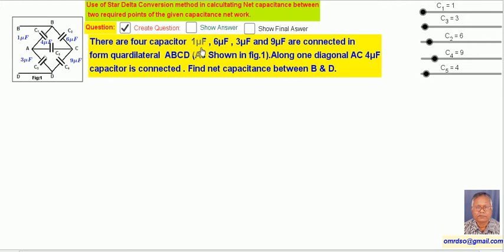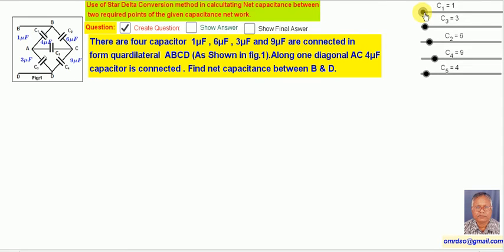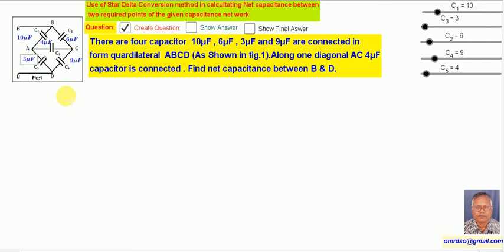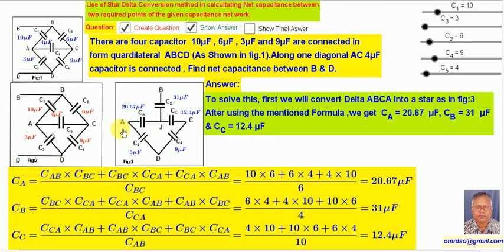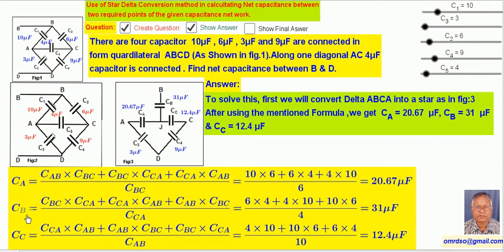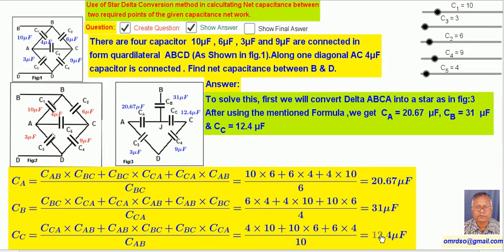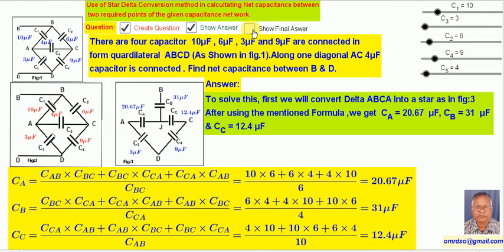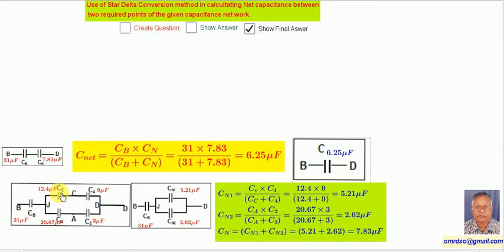Numerical On Combination of Capacitor#Physics Capacitance Solving capacitor circuit by Star Delta